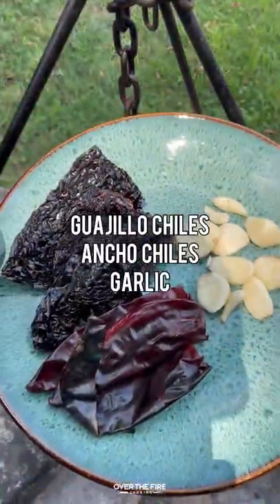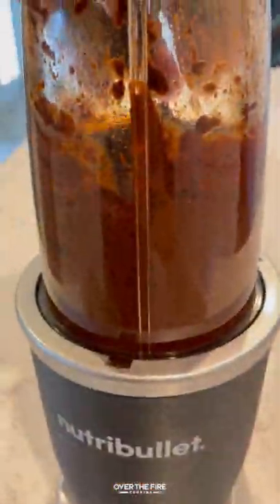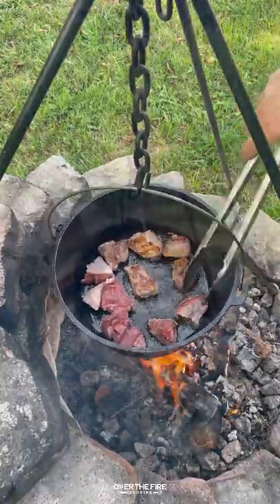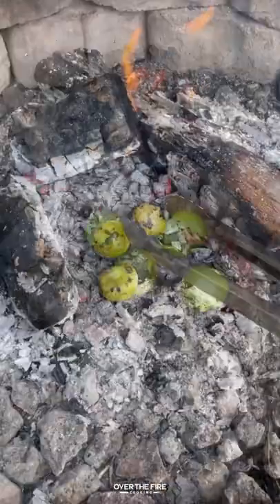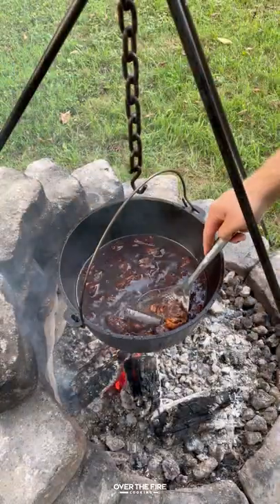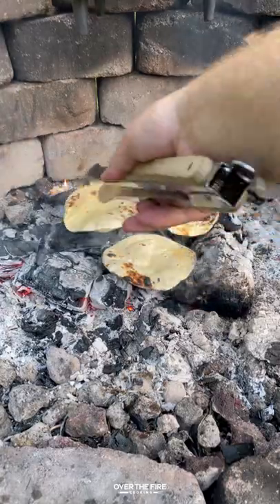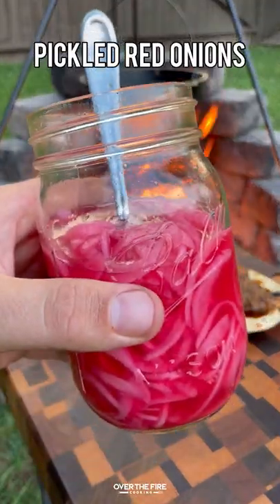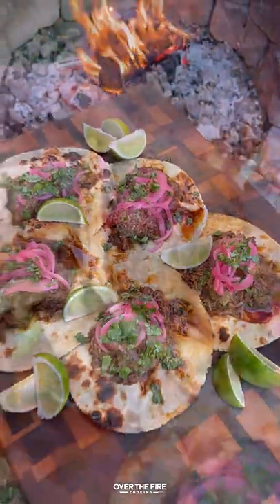Barbacoa Lamb Tacos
Barbacoa Lamb Tacos for a fun new recipe and afternoon spent around the fire. 🐑🌶🌮🔥

Barbacoa Lamb Tacos with American Lamb are the triple threat of deliciousness: tender, juicy and packed with flavor! I spent the afternoon braising lamb in a plethora of seasonings, broth and even a homemade guajillo and ancho chili paste! While I was at it, I decided to char a few tomatillos for some salsa and even pickled a red onion. All for the final product of a perfect barbacoa lamb taco. That first bite made it worth every step! 🍻 👍